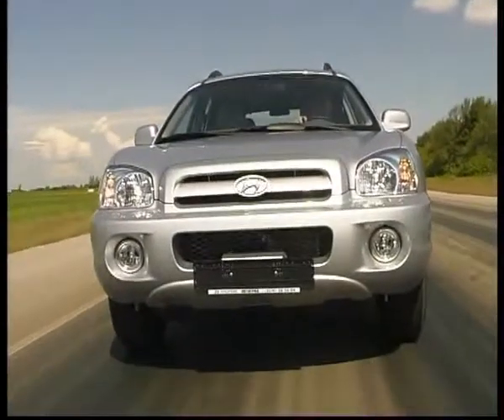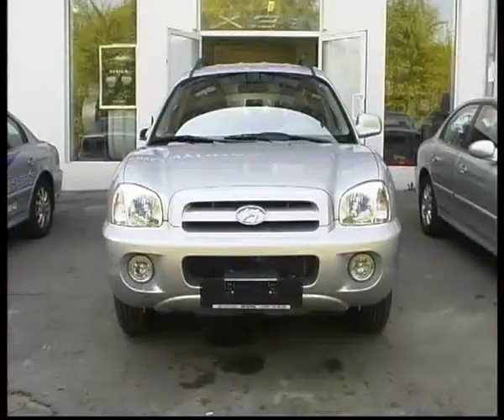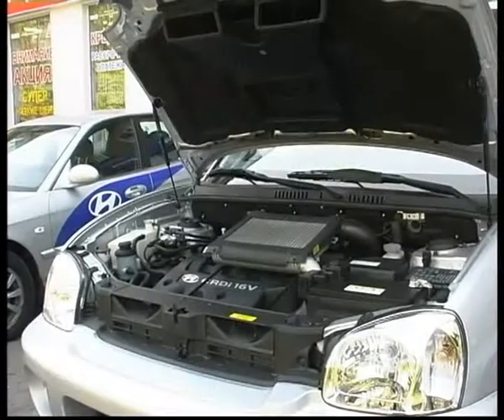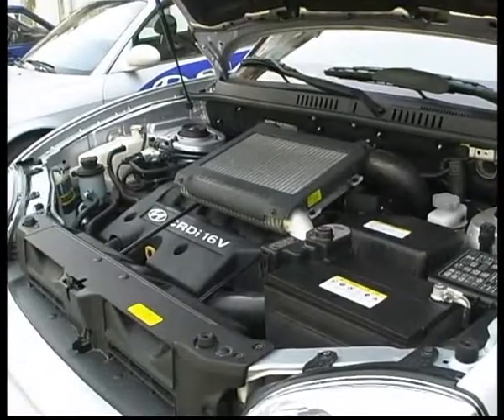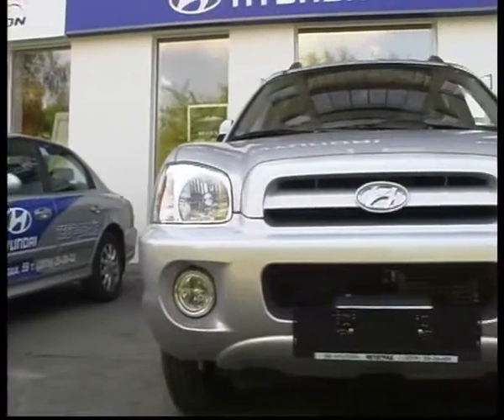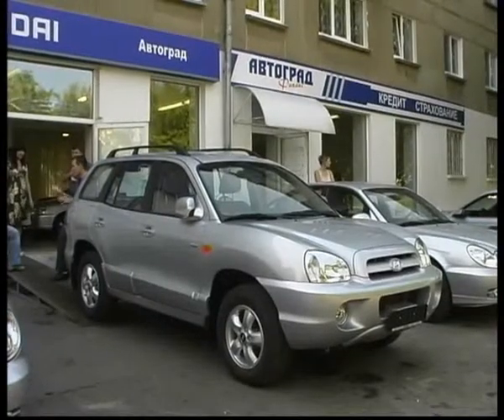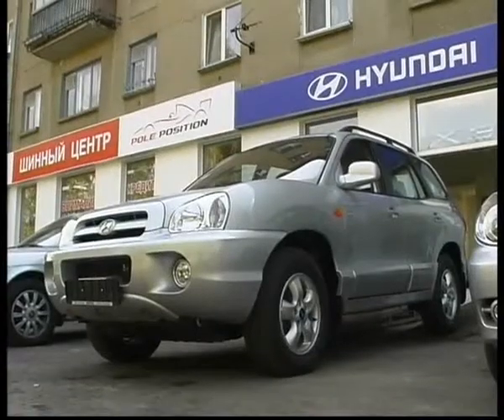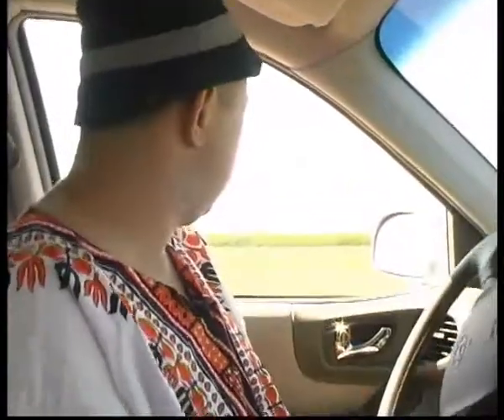Hyundai Santa Fe.flv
Челейкин - Hyundai Santa Fe, Cheleykin - Hyundai Santa Fe .